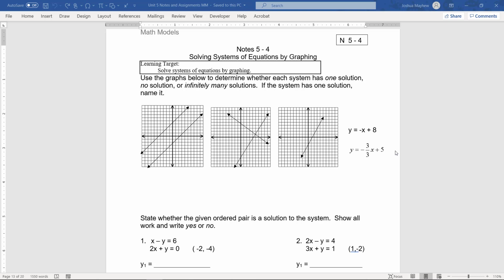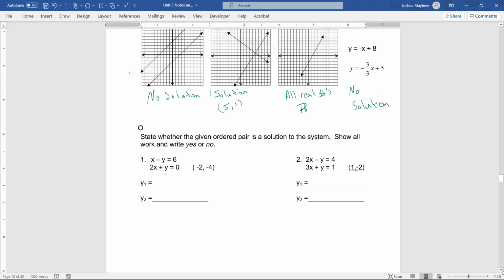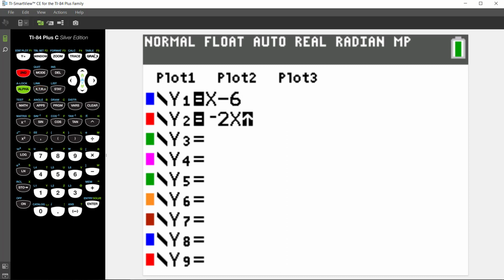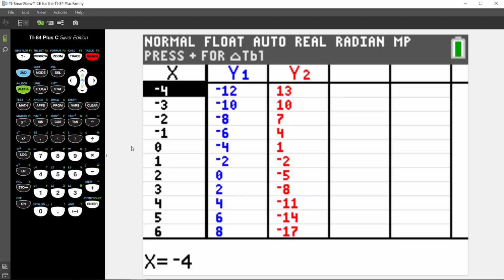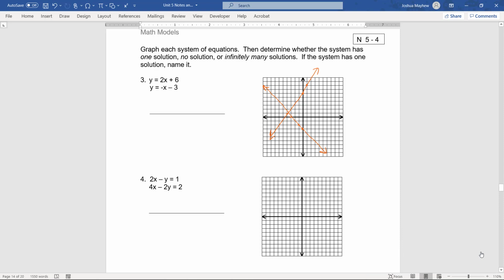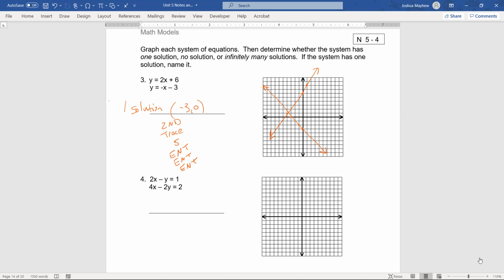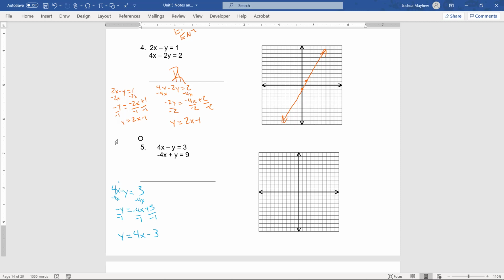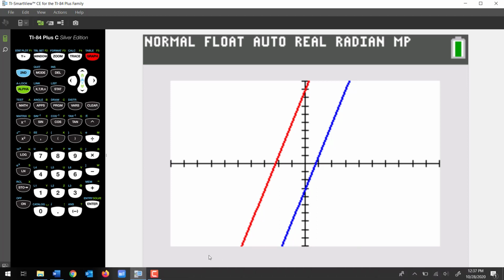N 5 4 MM